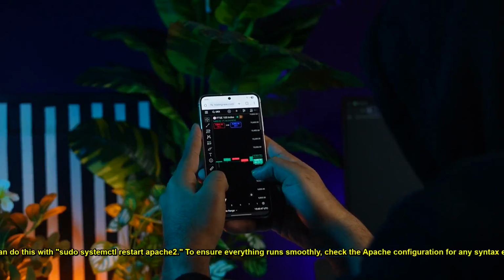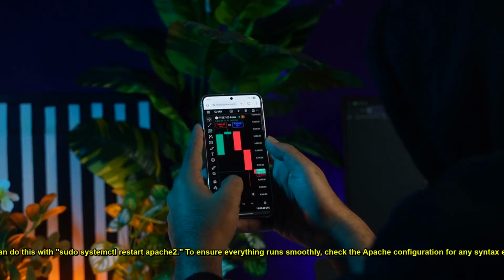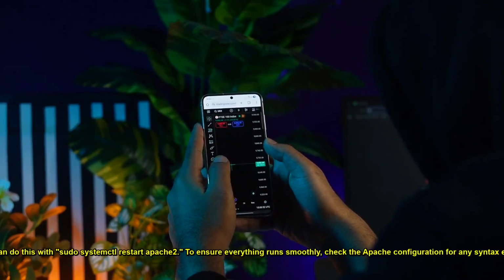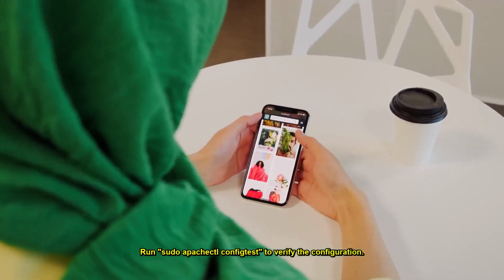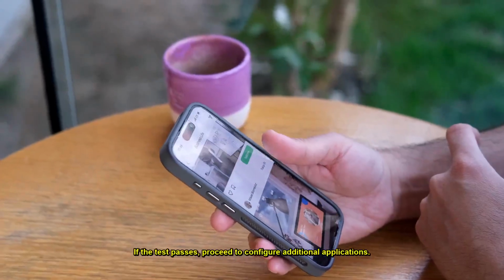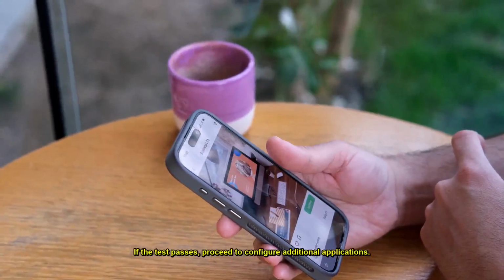How to configure Apache virtual hosts for multiple Node apps - Full Guide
In this comprehensive guide, you'll learn how to configure Apache virtual hosts for multiple Node.js applications seamlessly. We'll walk you through step-by-step instructions to set up your server, manage different domains, and ensure your Node apps run smoothly without conflicts. Whether you're a beginner or an experienced developer, this tutorial is designed to enhance your web hosting skills and optimize your Node.js deployment.